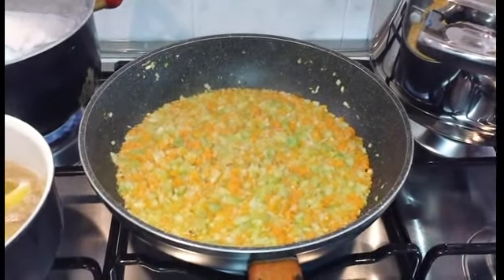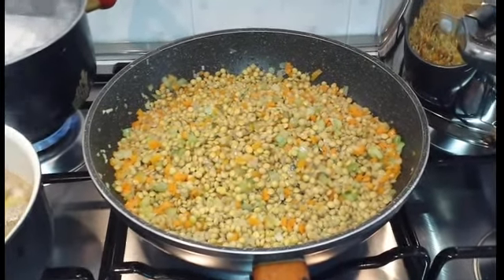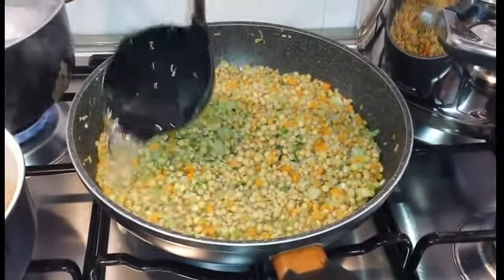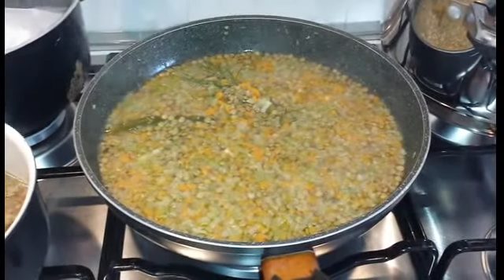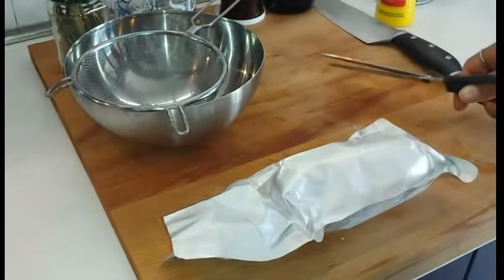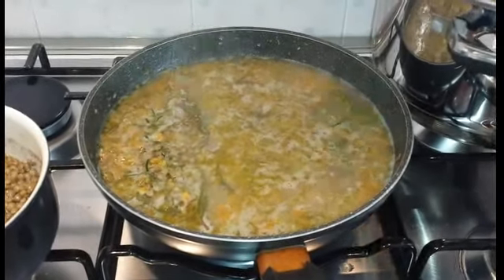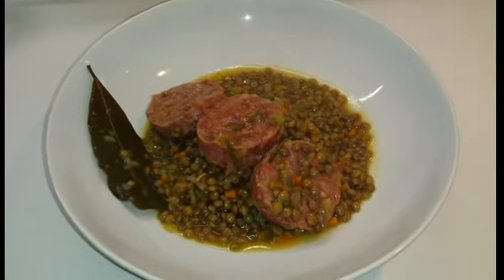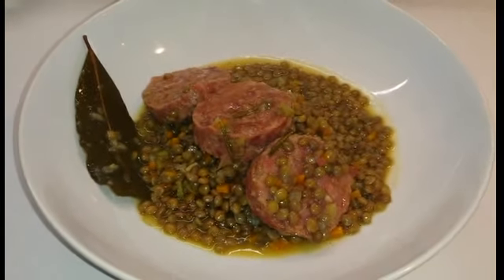Ricetta veloce Cotechino e Lenticchie,Quick recipe Sausage and Lentil,快速配方香腸和小扁豆，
Ricetta veloce Cotechino e Lenticchie,Quick recipe Sausage and Lentil,快速配方香腸和小扁豆， Recette rapide saucisses et de lentilles,Receta rápida salchicha y lentejas,وصفة سريعة النقانق والعدس،